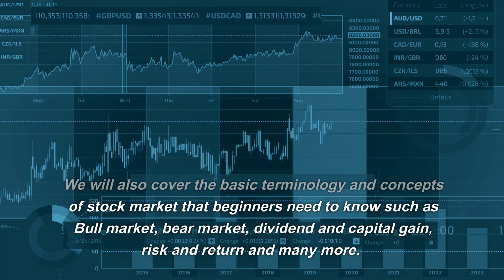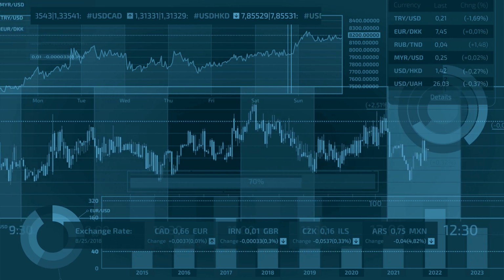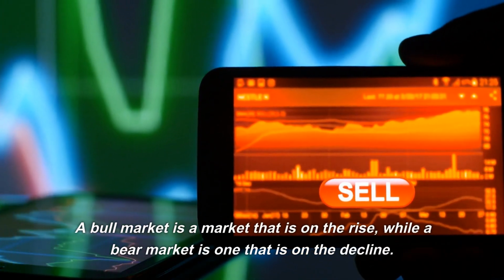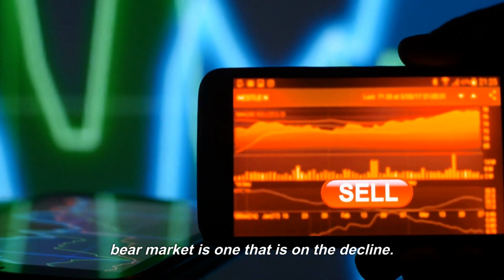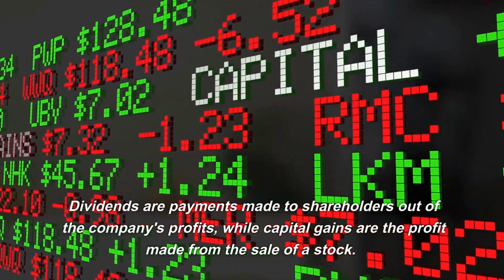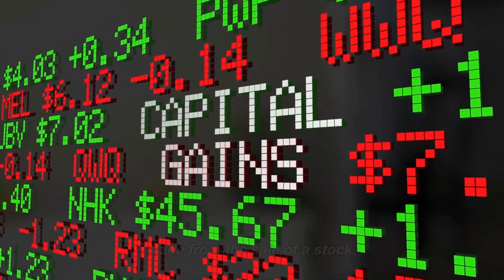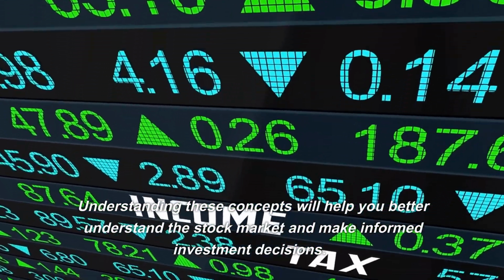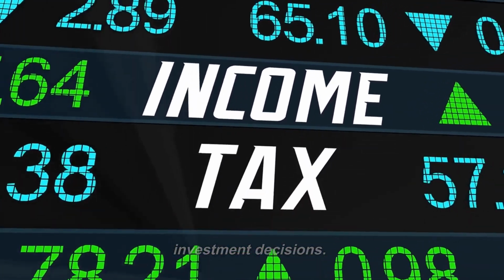How to Invest in the Stock Market for Beginners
Are you looking to start investing in the stock market but don't know where to begin? Look no further! In this video, we break down the basics of stock market investing for beginners. Our well-respected economist will guide you through the process and provide valuable tips on how to navigate the market with confidence.

First, we cover the importance of setting financial goals and determining your risk tolerance. This will help you to create a clear investment strategy and determine what type of stocks to invest in.

Next, we discuss the different types of stocks available and the differences between them. This includes common stocks, preferred stocks, and bonds. Understanding these distinctions will help you to make informed investment decisions.

Third, we talk about the importance of understanding market trends and economic indicators. This includes studying charts and graphs, as well as keeping an eye on news and announcements. This information will help you to make informed decisions about when to buy and sell stocks.

Fourth, we discuss the importance of having a long-term perspective when investing in the stock market. Short-term market fluctuations are normal and should not be a cause for panic. It's important to have a clear investment strategy and stick to it, even when the market is experiencing turmoil.

Fifth, we will cover the importance of diversifying your portfolio. Instead of putting all your money into one stock, spreading it out among several stocks in different industries will help to minimize your risk in case one stock performs poorly. Additionally, consider investing in mutual funds or exchange-traded funds (ETFs) which offer a diverse range of stocks in one investment.

Sixth, we will show you the importance of researching before investing in a stock. This means reading company financial statements, understanding the industry trends, and keeping an eye on news and announcements. It is also important to consider the management and leadership of the company, as well as any potential risks or challenges it may face.

Seventh, we will cover how to keep emotions in check when investing in the stock market. It can be easy to get caught up in the hype of a hot stock or to panic during a market downturn. However, it is important to remember that investing is a long-term game and to make decisions based on rational analysis rather than emotions.

Eighth, we will also provide some additional tips and resources for beginners looking to start investing in the stock market. This includes the importance of having a budget and sticking to it, as well as building an emergency fund.

This video is perfect for anyone looking to start investing in the stock market, but may be intimidated by the process. Our well-respected economist provides clear and concise information that is easy to understand, making it the perfect resource for beginners. So, don't wait any longer, start your stock market journey today with our help!